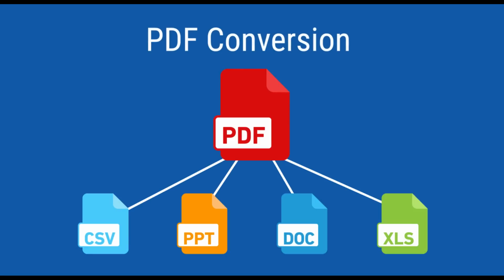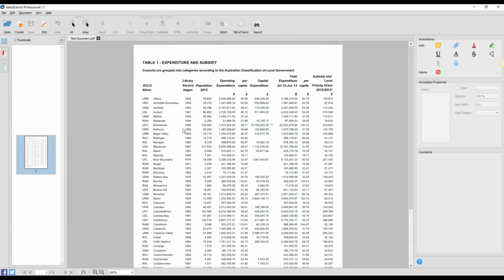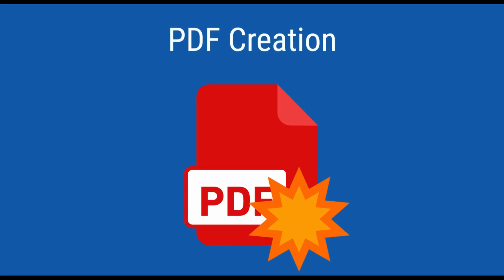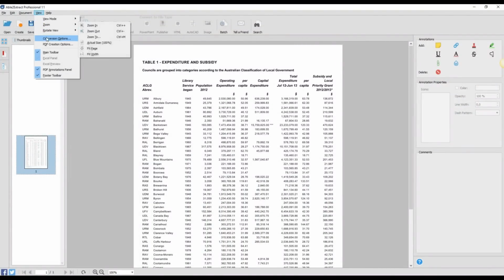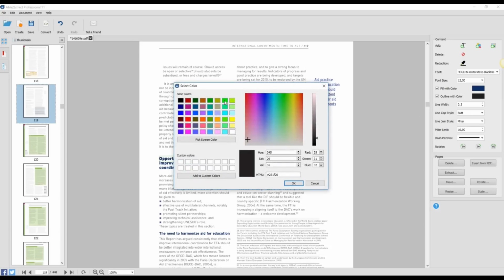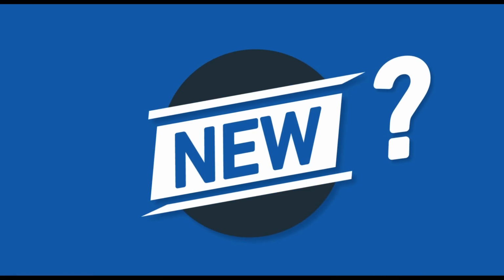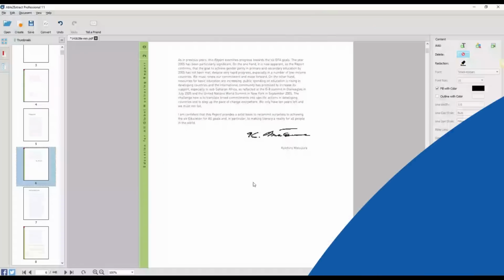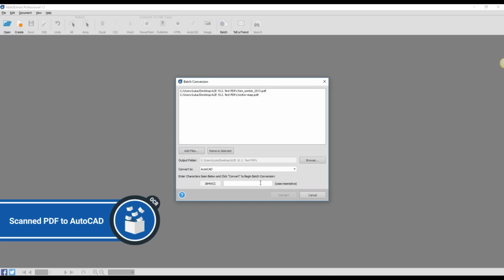The All-New Able2Extract Professional 11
Able2Extract Professional 11 is the all-around PDF tool that unlocks your PDF documents so you can work freely and easily with them.

With one installation, you can convert to over 10 different formats, customize your PDF to Excel conversion, create secure PDFs and edit PDF text and pages directly within the file itself.

And now you can take even more control over your PDFs with this latest release. Able2Extract Professional 11 comes with brand new PDF features:

-Annotate PDFs with comments, sticky notes, highlights and more
-Permanently redact sensitive PDF data
-Add images and vector shapes directly onto PDF pages
-Apply passwords and file permissions to existing PDFs
-Batch convert PDF to AutoCAD formats
-Convert Scanned AutoCAD PDF drawings to vector graphics

Start accomplishing more with your PDF files!